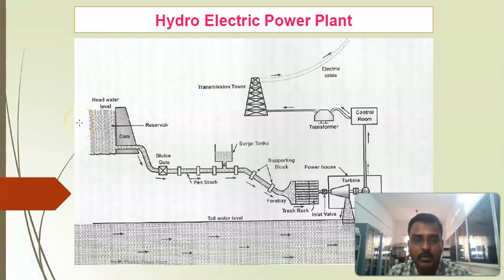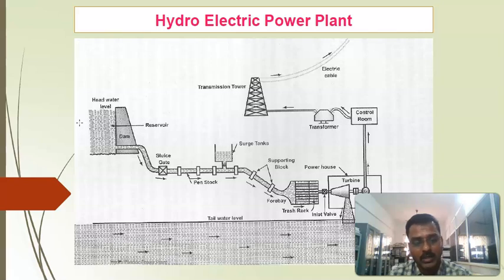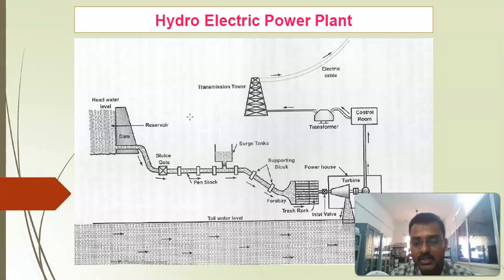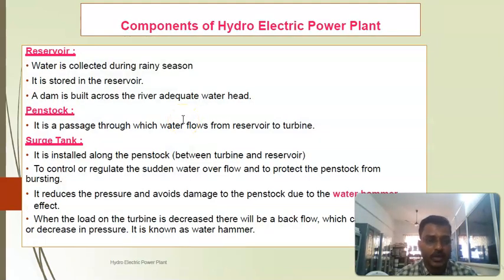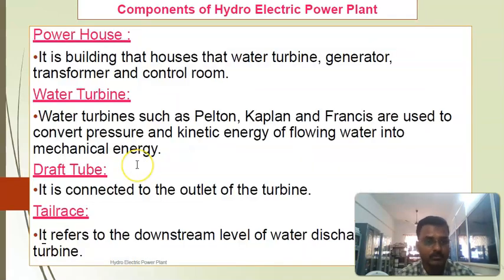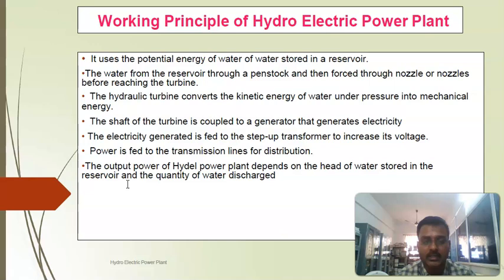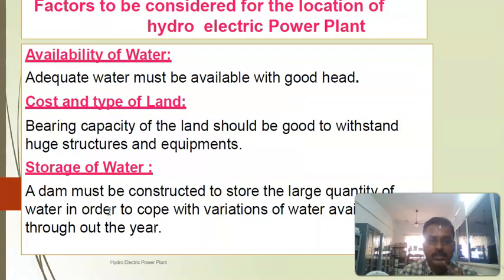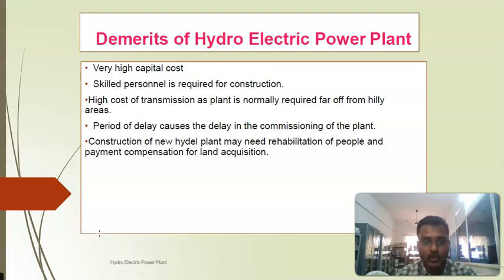Hydel power plant